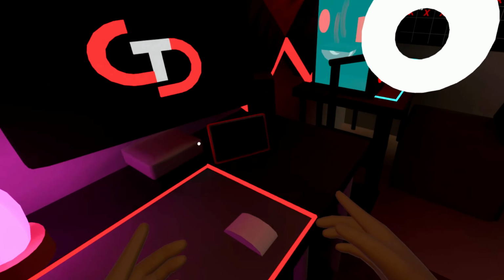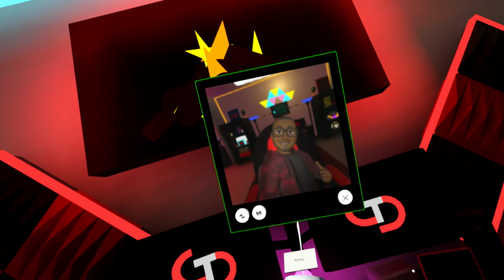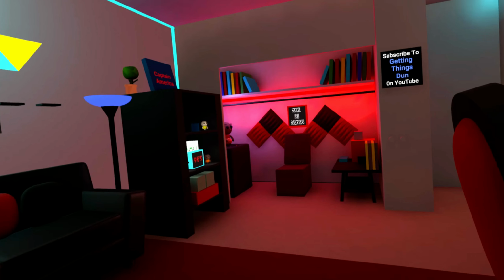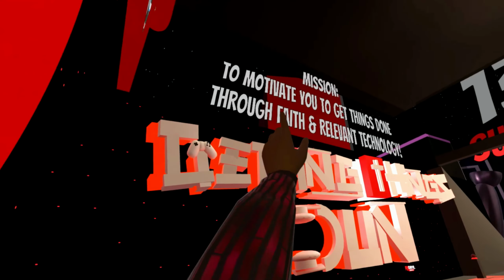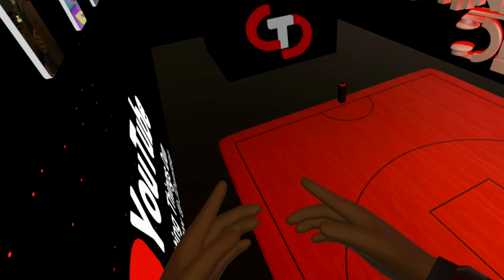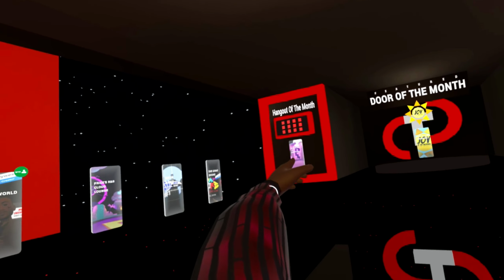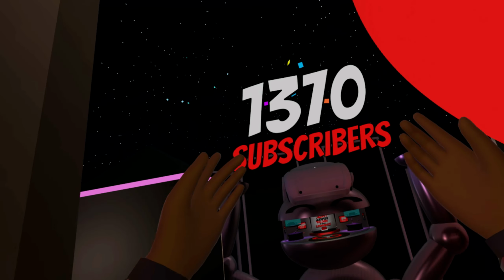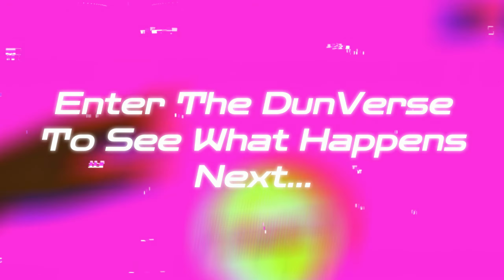Metaverse Building | Horizon Worlds Is Amazing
We know... We Know! We have been gone for a while and haven't been posting as many video, but we have a great reason! We have been busy building the Metaverse... Wait. The DUNVERSE! We are so excited to share with everyone our new world in Horizon Worlds! Join JDun of Getting Things Dun as he gives you exclusive tour of the Dunverse! If you have access to horizon worlds make sure to click the link below and visit , like, and save the world because allot of cool things will be happening there soon!

👓🥽🎮 Best Quest 2 Accessories
BOBO VR M2 Pro (Headstrap)
LOGITECH G333 VR In Ear Headphones
LOGITECH G PRO Gaming Headphones
Kiwi Controller Grips For Quest 2
Hard Case